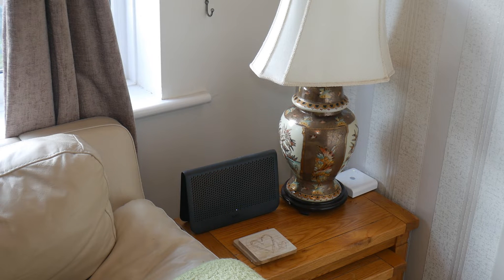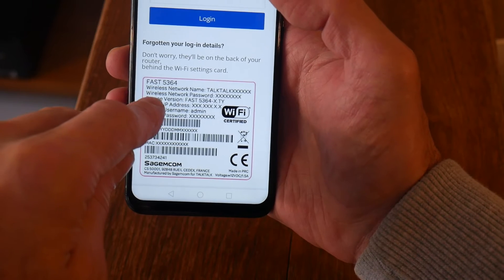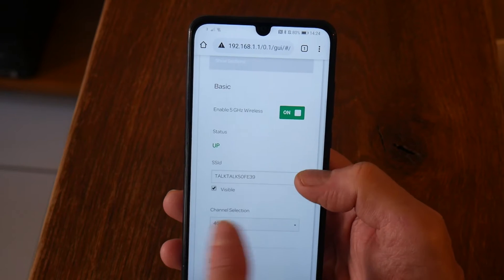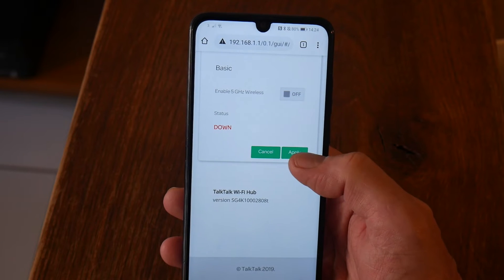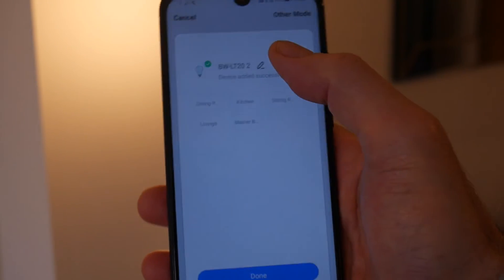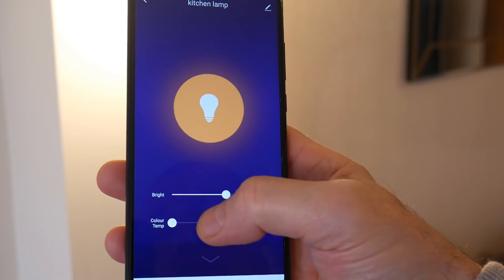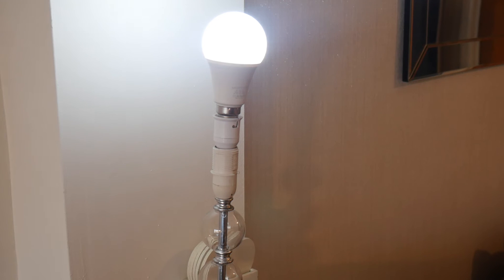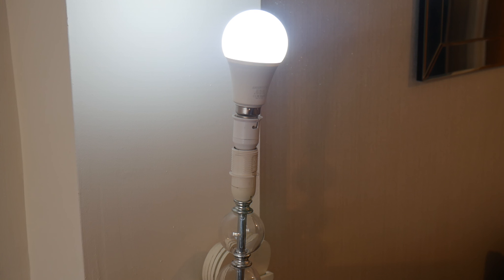LET THERE BE LIGHT💡💡! How To Get Your Smart Lights Working.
Many smart bulbs/lights only work via a 2.4ghz connection. Most new routers incorporate both 2.4ghz and 5 ghz. If the light tries to connect to 5ghz, the bulb will not operate. This video wil show you how to overcome this issue.

NO NEUTRAL SMART LIGHT SWITCH;
SMART LIGHT BULB;
SMART VACUUM CLEANER;
AMAZON SMART PLUG;
SMART ROUTER

SMART LIGHT SWITCH
SMART LIGHT BULB
SMART VACUUM CLEANER
AMAZON SMART PLUG
SMART ROUTER